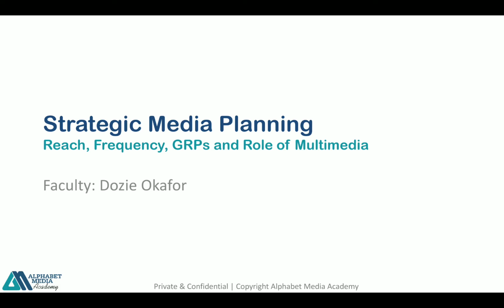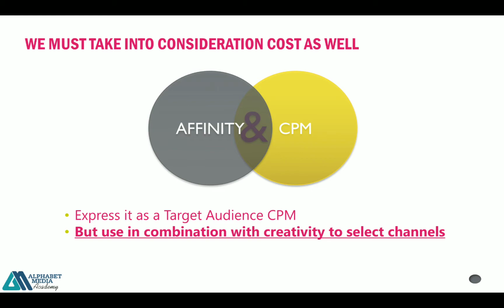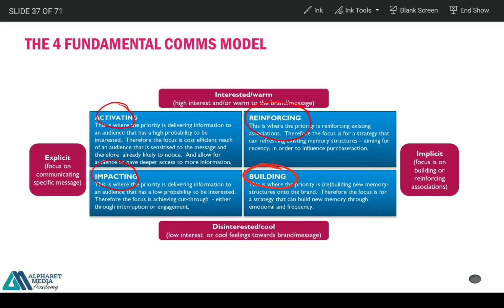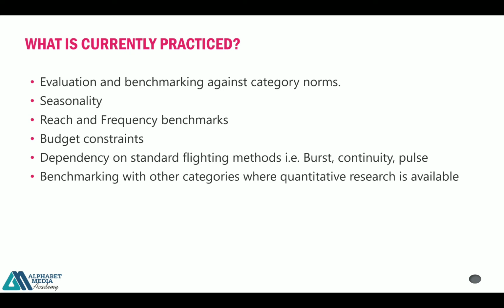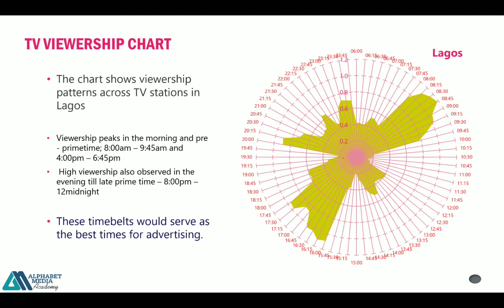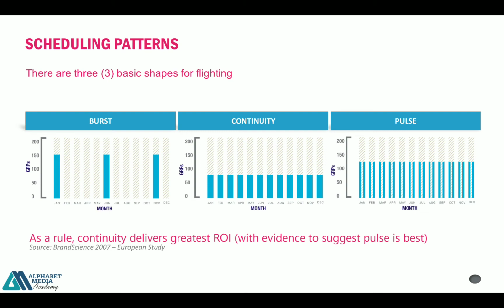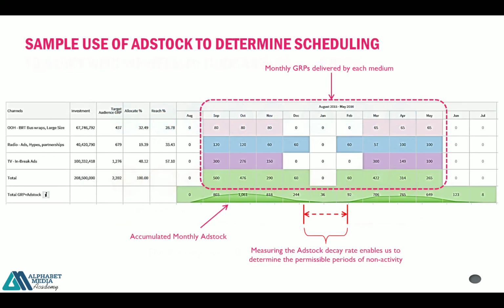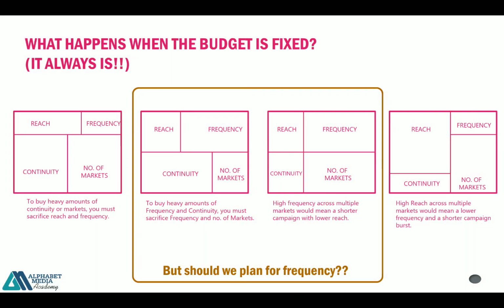AMA session 2 (35mins)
Part 2: Fundamentals of media strategy